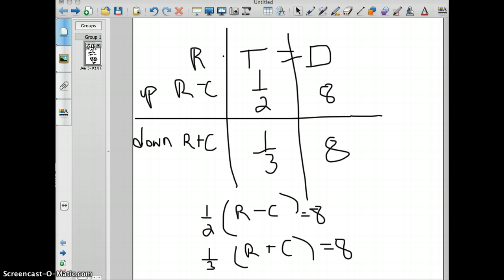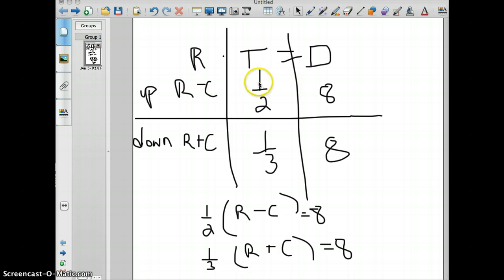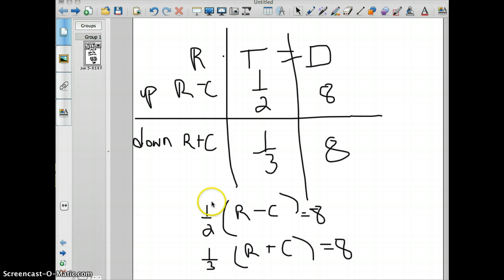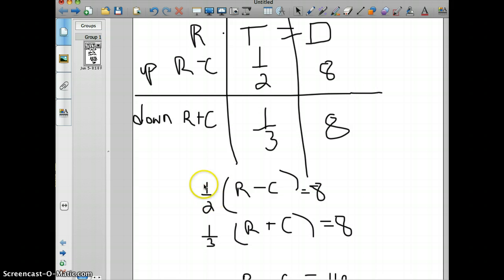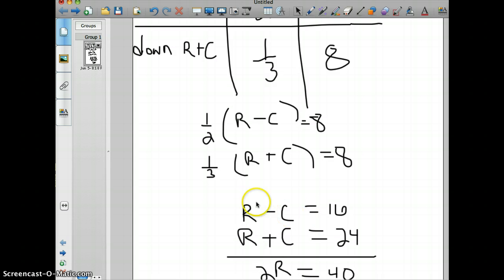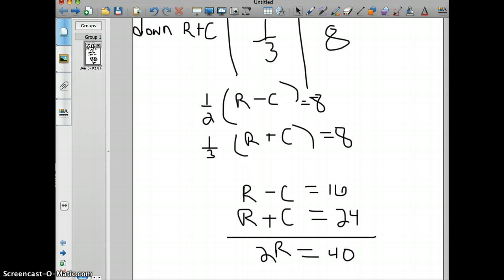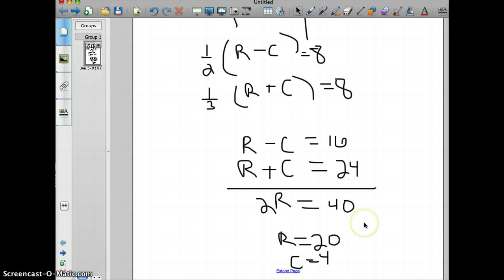Rate Problem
Alg 1 river current problem